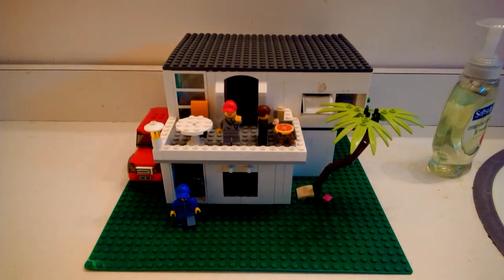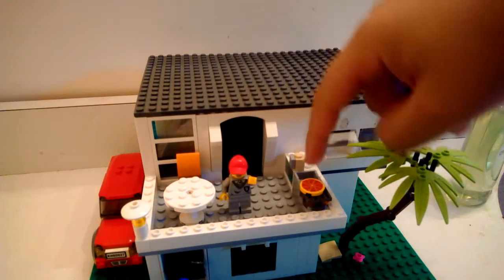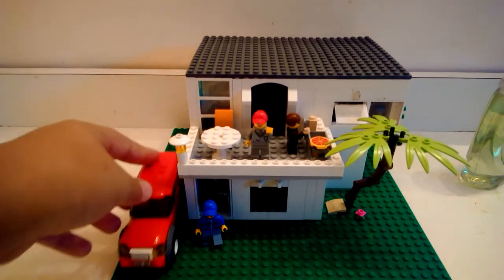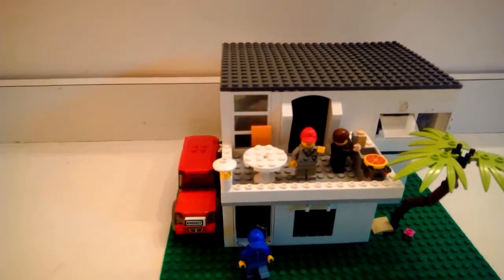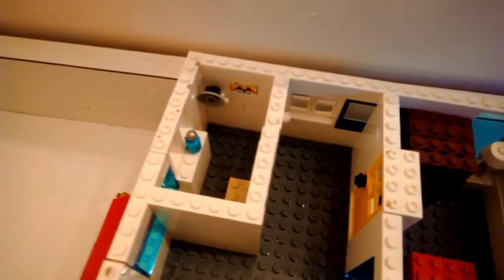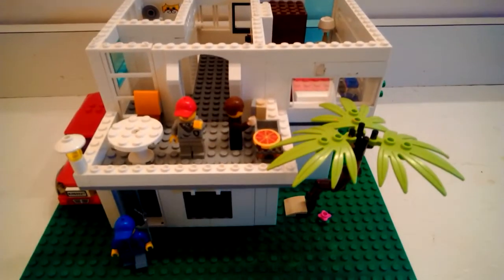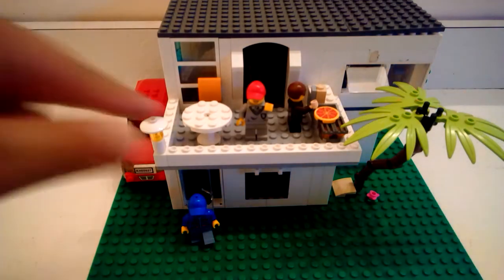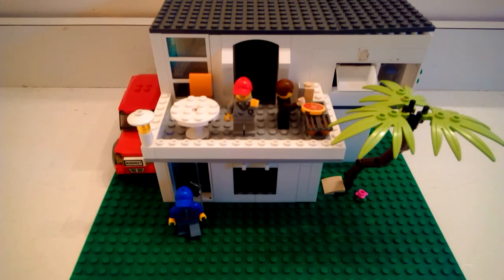Custom lego house moc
This is my custom lego house. I made it on a 32x32 base plate and it took me about 1 hour. I am very happy with this build, I hope you liked it to.